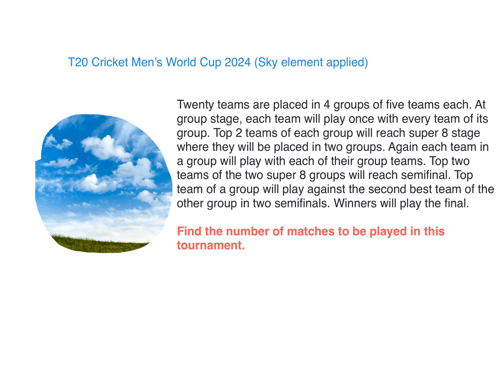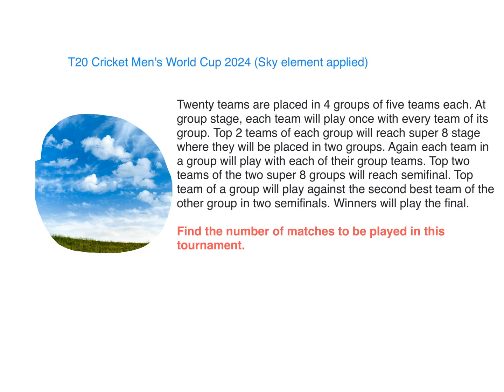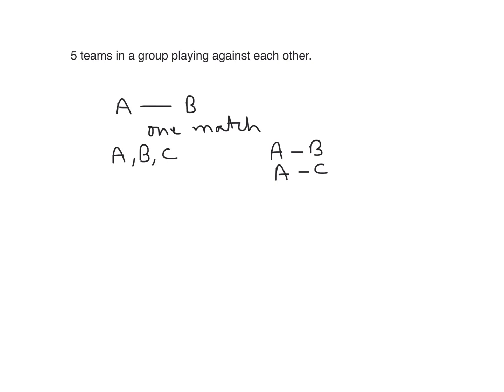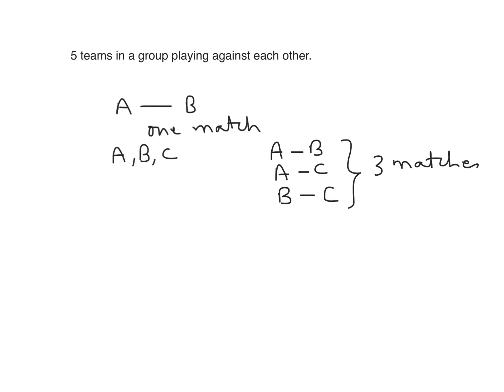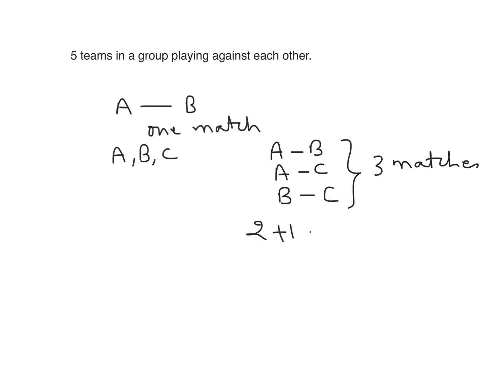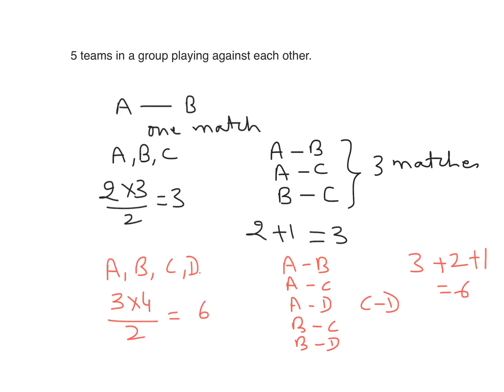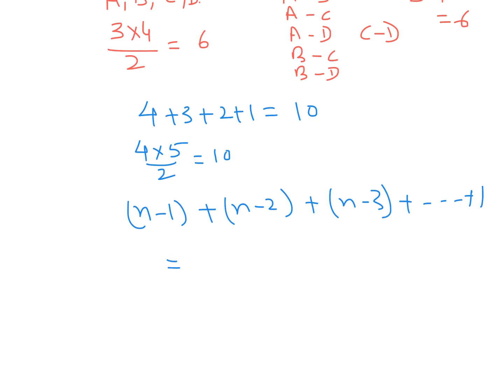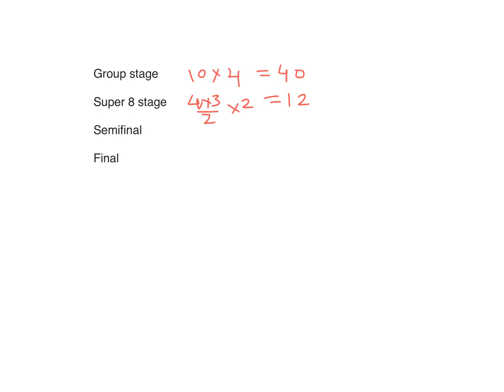T20 Cricket World Cup 2024 Matches (Sky element applied)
We find the number of matches to be played in T20 men's cricket world cup 2024 by visualization to demonstrate how Sky element of Panchbhutas can be an effective learning strategy.